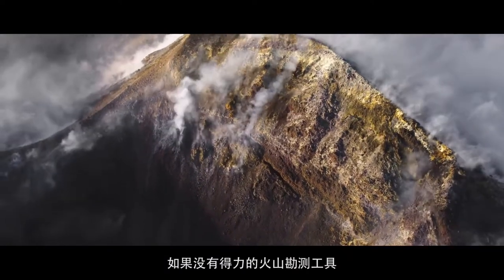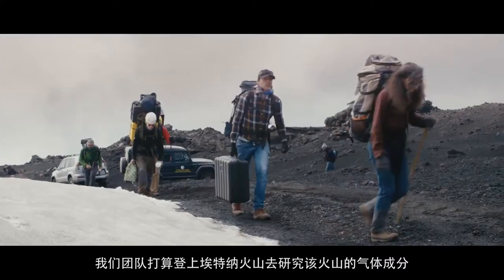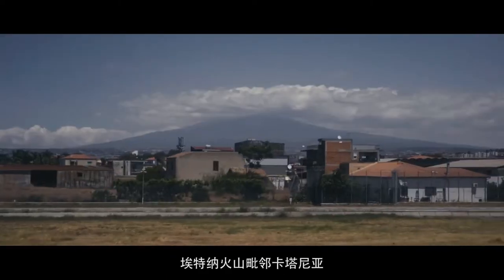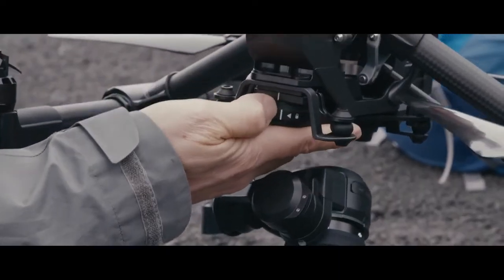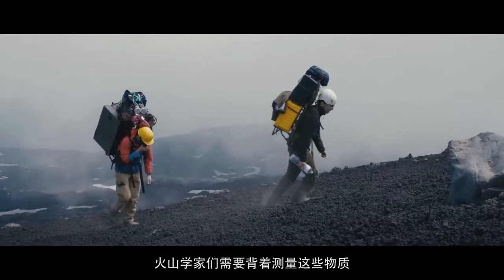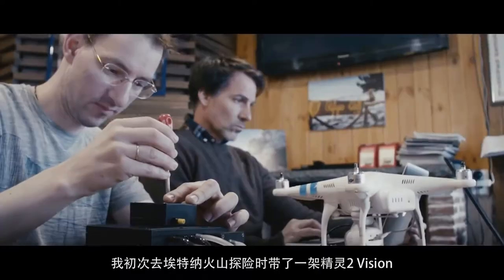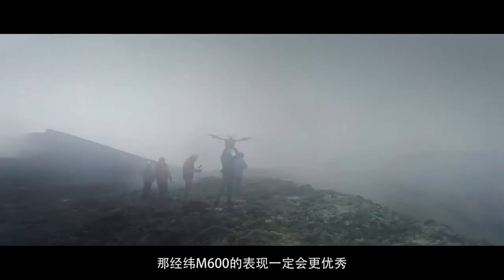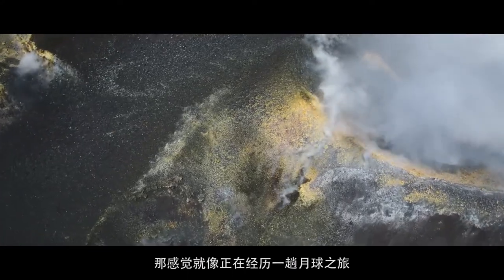DJI 大疆品牌故事－無人機預測火山噴發